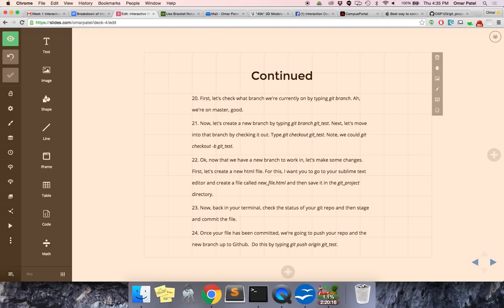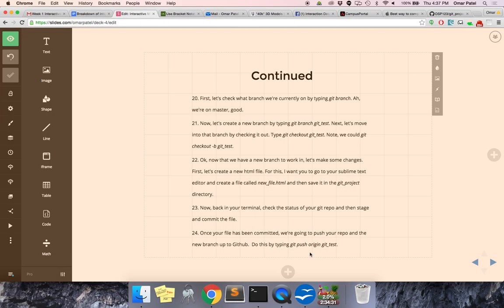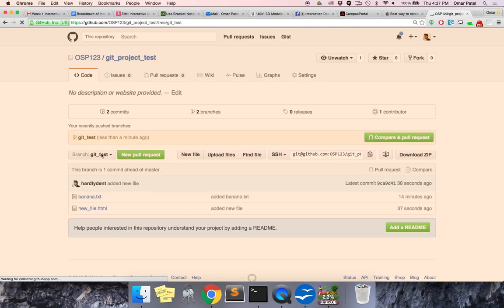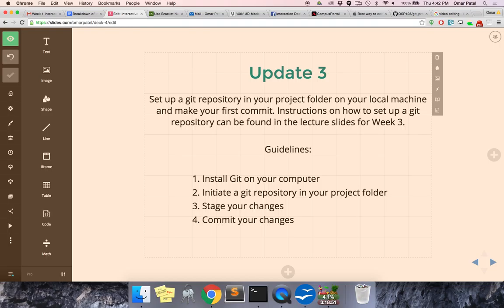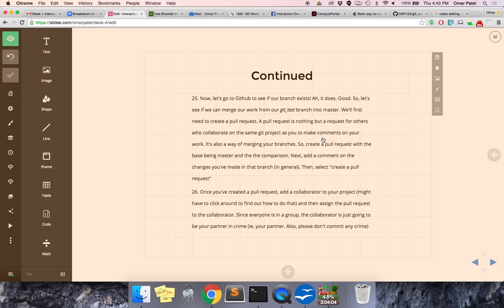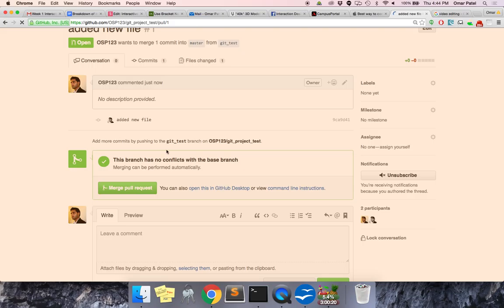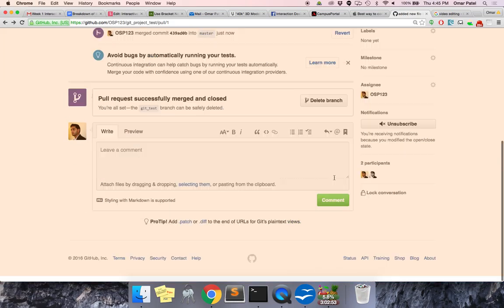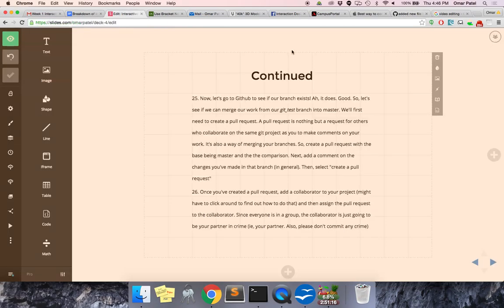ID2 Lecture 3 part2.2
The final part to the Interaction Design 2 tutorial.